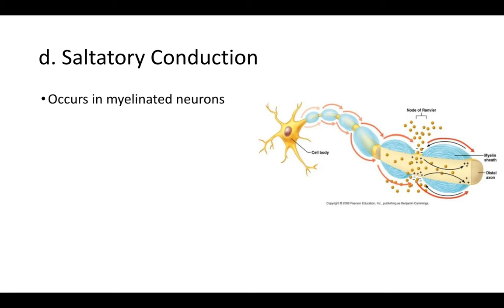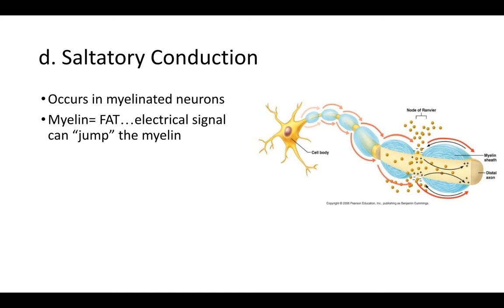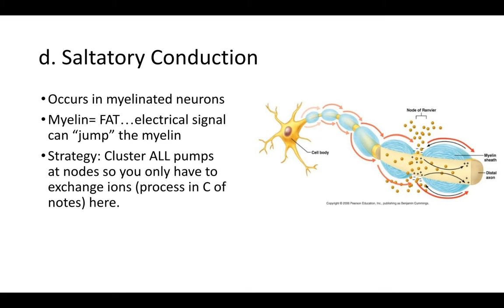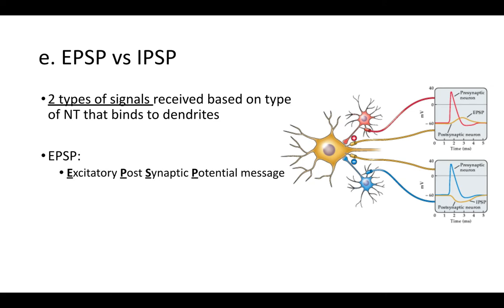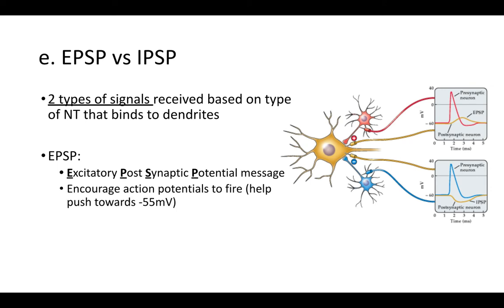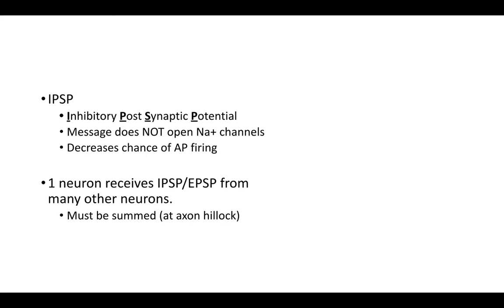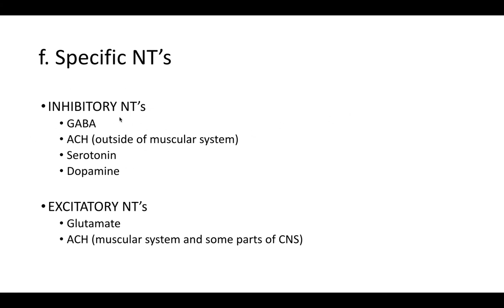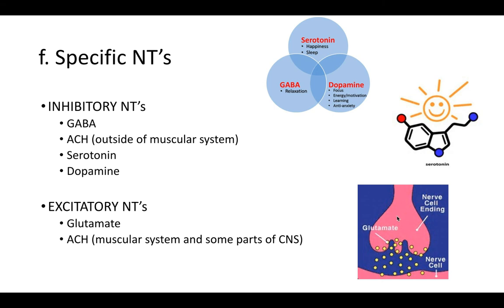IPSP vs EPSP